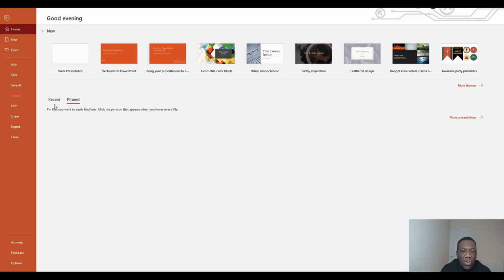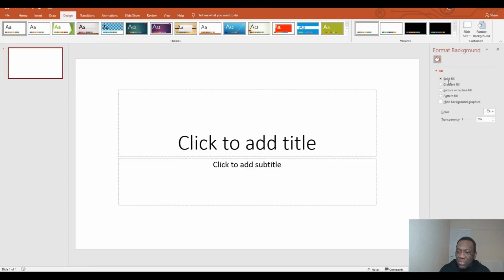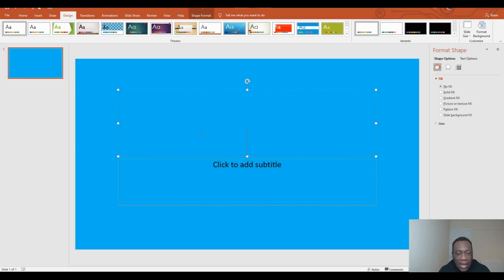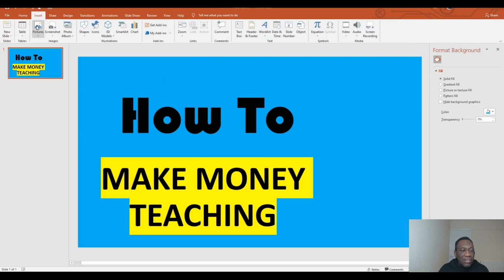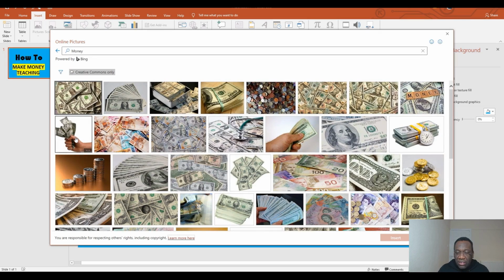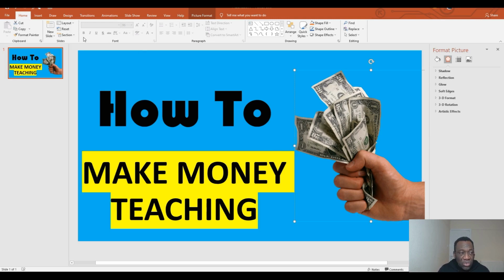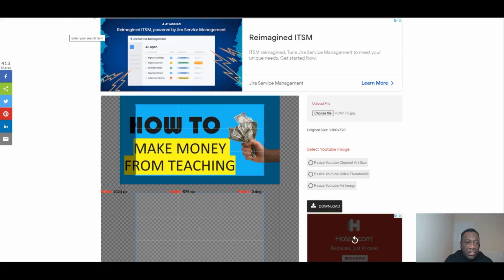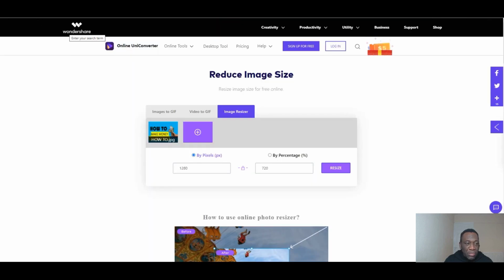Make Free Thumbnails Using Powerpoint Step By Step | How To Get More Views With Thumbnails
This video will show you how to make professional looking free thumbnails using PowerPoint. This is an easy way to get more views for your Youtube videos. I have created a step by step video tutorial so that anyone can do it!  While I realize some people might not have very much experience on how to make free thumbnails using powerpoint for youtube this is a simple way on how to get more views with thumbnails on your YouTube videos and get more people watching them.
[Timeline]
0:00  How To Get Seen More Clicks On Youtube
0:40 What Youtube Looks For When It Decides To Show Your Thumbnail?
1:10 Why Your Thumbnails Are Not Showing On Youtube
1:48 Where To Look And What To Look For In Powerpoint
1:58 Layout And Design
8:15 How To Get The Right Size And Dimensions For Your  YoutubeThumbnails

This video is showing  you how to Make Free Thumbnails Using PowerPoint Step By Step  but we also cover other related subjects:
-how to make thumbnails for youtube videos with powerpoint
-how to make custom thumbnails for free
-how to get more views with thumbnails

Youtube is the best website to go when looking for videos about Making Free Thumbnails Using PowerPoint Step By Step.
If you want to learn to Make Free Thumbnails Using PowerPoint Step By Step and this is certainly something that will interest you and other people so I made this video about this topic.watch this short vid and you will get the answers you are looking for .

For your information Just wanted to let you know that Liking a YouTube video is a fast way to let us understand that you liked our work. If you're signed in, liking a video will add it to your "Liked videos" playlist.
If you're not the biggest fan of a video, disliking it is one way to show your opinion and let us know we have to do better.
When utilizing YouTube on your computer, the size of your video player will instantly adapt based on the offered space in your web browser window.

Now that you have actually watched our vid regarding Make Free Thumbnails Using PowerPoint Step By Step did it help?
Please like the YouTube video to assist other people searching for how to make thumbnails for youtube videos with powerpoint or how to make custom thumbnails for free :)